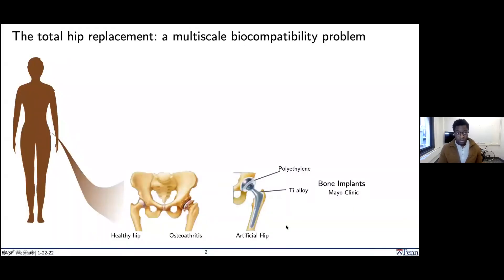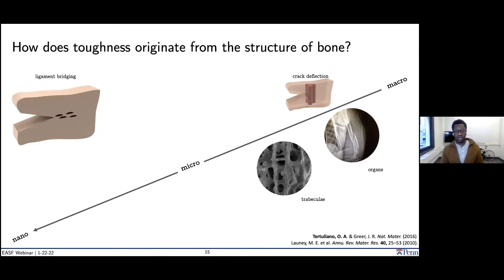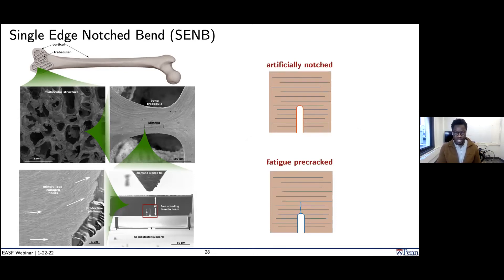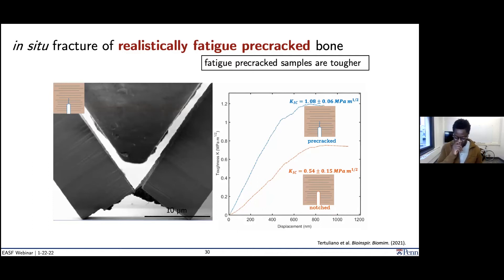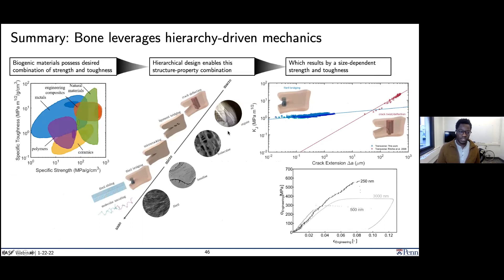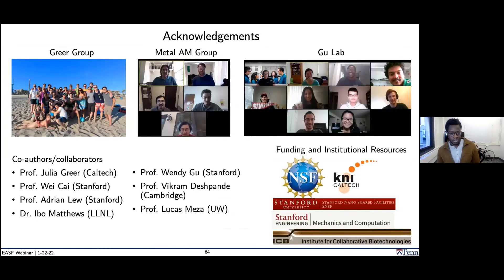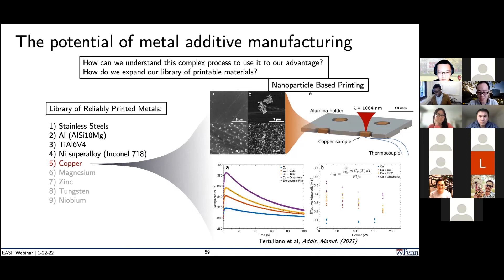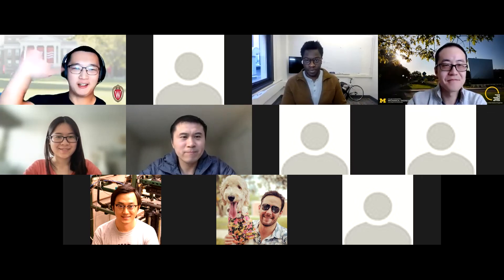EASF Webinar S04E02 (2022/01/23): Dr. Ottman Tertuliano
Ottman A. Tertuliano
AMA Family Assistant Professor
Mechanical Engineering and Applied Mechanics

Ottman earned a B.S. in Mechanical Engineering at Columbia University, and a Ph.D in Materials Science from Caltech. His graduate work focused on developing experimental techniques small scale, site-specific microstructural characterization, deformation and fracture behavior of bone. Prior to starting at Penn, Ottman was the Stephen Timoshenko Distinguished Postdoctoral Fellow in Mechanical Engineering at Stanford University, where he worked on developing techniques for nanoparticle and structure-enabled additive manufacturing of metals.

About the talk:
How tissues fracture and repair across length scales?
In structural materials engineering, we often aim to create materials that are simultaneously strong, tough and lightweight- a combination classically considered mutually exclusive. Biogenic composite materials such as bone exhibit a combination of these properties exceeding that of their constituents, a feat generally credited to their hierarchal structure, down to the nanoscale.  In this talk, we will demonstrate the use of micro and nanoscales site-specific microstructural characterization and mechanical experiments to probe the strength, deformation, and fracture of human bone. We will demonstrate an in situ SEM/nanoindentor methodology, that enables 3-point bending fracture experiments with observation and measurement of crack growth and toughening behavior at nano and micrometer scales. We will discuss how expanding these nanoscale tissue experiments can enable future efforts in fundamental understanding of tissue regeneration. We will use generalized lessons learned about biogenic materials to discuss additive manufacturing of metals and explore how to leverage the unique tunability of nanoparticle functionalization and nanostructuring feedstock in metal additive manufacturing to expand the library of currently “printable” materials for potential applications ranging from biomedical to thermal.